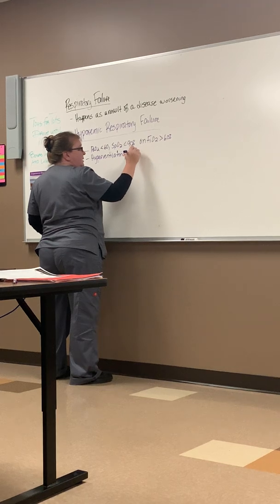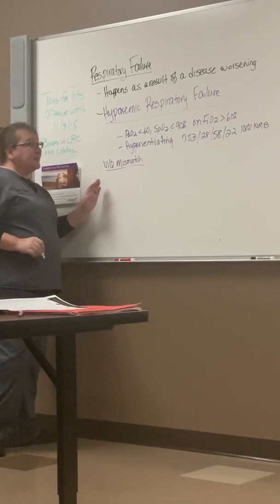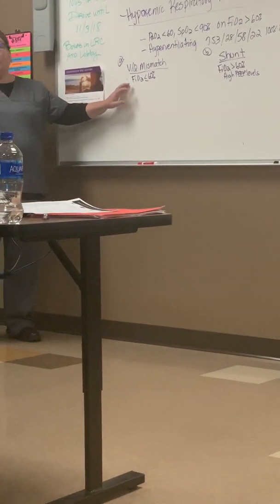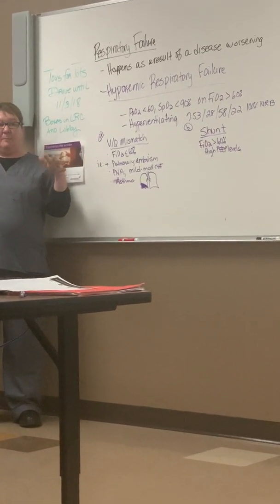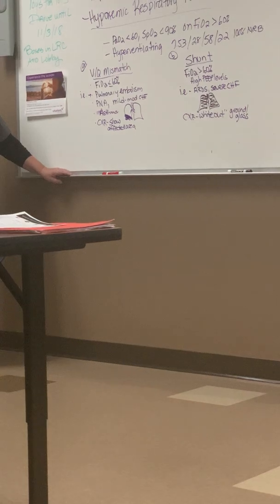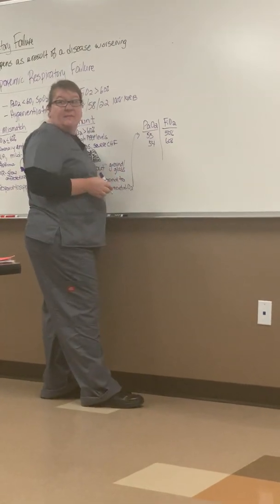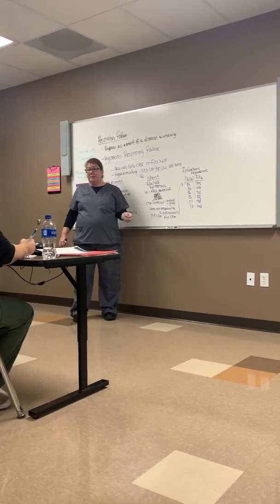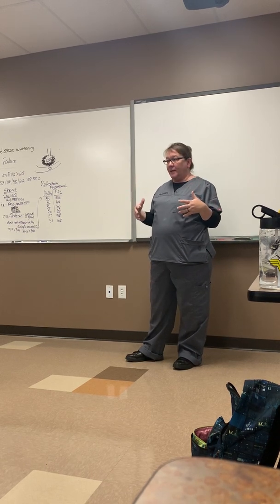Hypoxemic respiratory failure